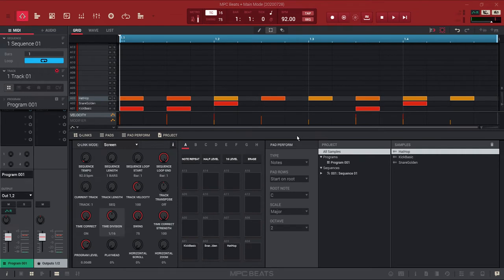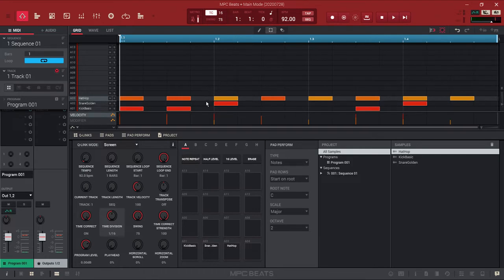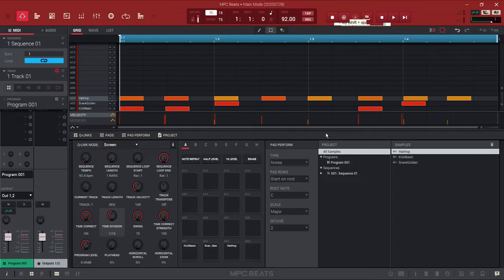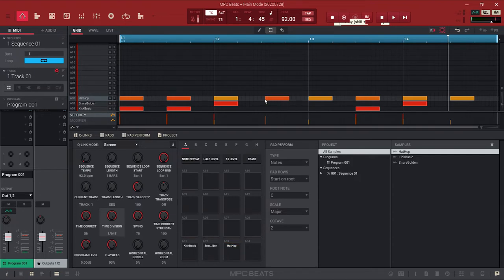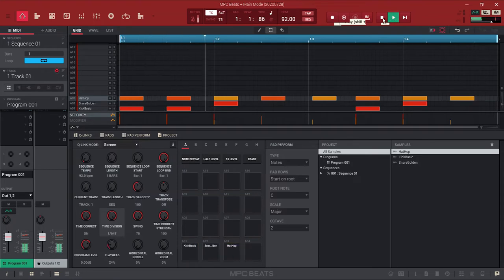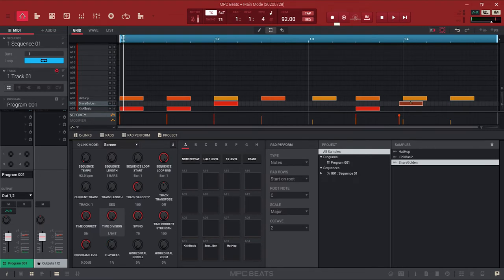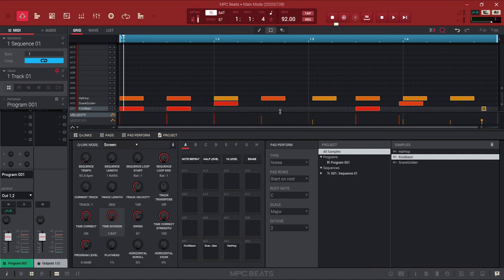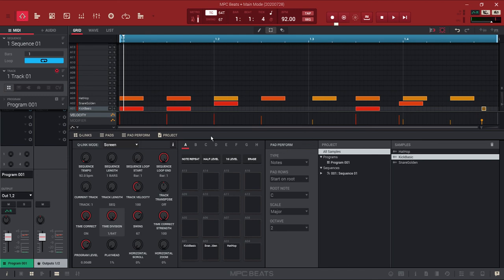AKAI MPC BEATS: Using the Grid to Make a Dope Drum Loop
I was messing with the track grid in Akai's MPC Beats software and realized that the drums needed to be spiced up a bit.

Instead of a generic, robotic-sounding drum loop, why not make some changes? Just some subtle changes to the hats can make a big difference.

Here's the MIDI file in case you want to mess with it in your own project